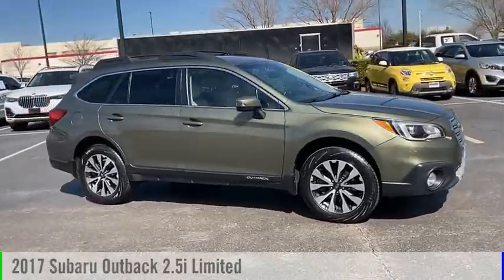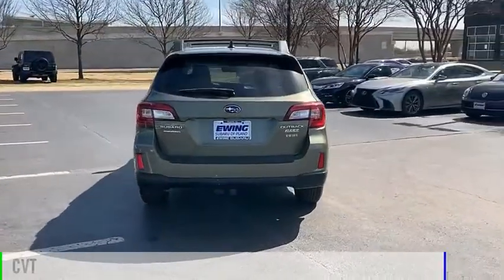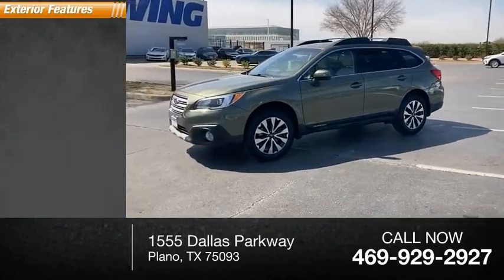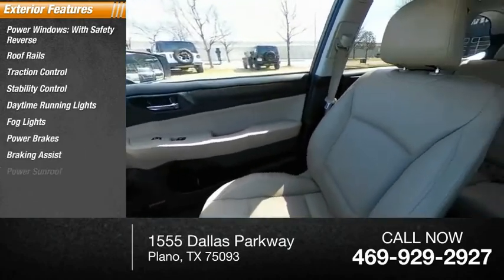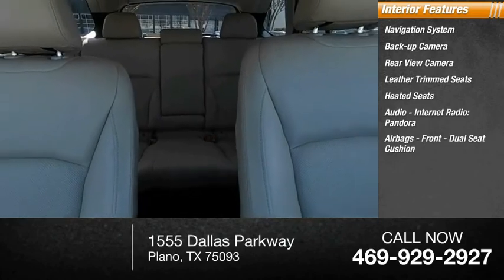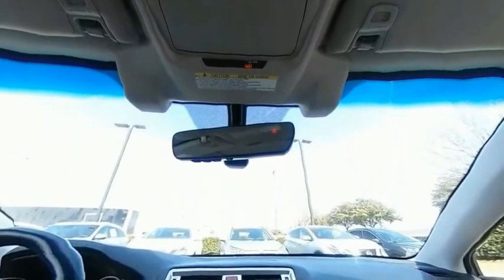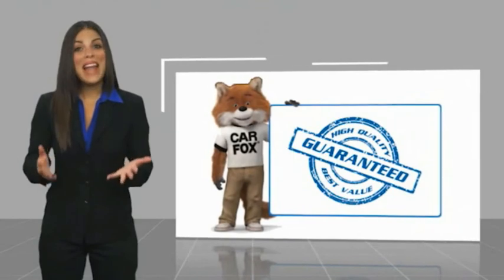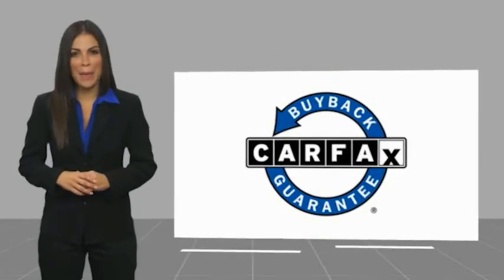2017 Subaru Outback S189570A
2017 Subaru Outback 2.5i Limited

Ewing Subaru
1555 Dallas Parkway

2017 Subaru Outback 2.5i Aha, Eyesight & Navigation & HBA & RAB & HID Lights, harman/kardon Surround Sound Speaker System, High Beam Assist, High-Intenstity Discharge Headlights, Navigation System, Radio: Subaru Starlink 7.0 Multimedia Nav System, Reverse Auto Brake, Smartphone Integration, Vehicle Information Display.   Wilderness Green Metallic 4D Sport Utility 2.5L 4-Cylinder DOHC 16V CVT Lineartronic AWD The PRICE you see, is the PRICE you pay! Does not include state applicable $150 doc fee, tax, title, license & registration. We offer several online shopping tools & technology that enable our customers to complete the purchase process without visiting the dealership. You can value your trade, apply for financing, get accurate payment estimates and more by contacting us today! We even offer a Touch-Less vehicle delivery option for your convenience. Many of our customers have already taken advantage of these options, and they remain available during this time. We are located at our all new location @ 1555 Dallas Parkway, Plano, TX 75093. Come see our brand new facilities! Apply online to get the process started before you come in. We offer free airport pickup. We can help facilitate low cost shipping directly to your door. Call for an estimate at (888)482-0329. Come see how easy it is to do business with the Ewing Automotive Group.  Awards: * ALG Residual Value Awards, Residual Value Awards * 2017 IIHS Top Safety Pick+ * 2017 KBB.com 10 Best All-Wheel-Drive Vehicles Under $25,000 * 2017 KBB.com 10 Most Comfortable Cars Under $30,000 * 2017 KBB.com 12 Best Family Cars * 2017 KBB.com Brand Image Awards * 2017 KBB.com 10 Most Awarded Brands * 2017 KBB.com 5-Year Cost to Own Awards Please note dealer delivery to customer location is subject to additional fees depending on location. Please note legal requirements must be met for online transactions to